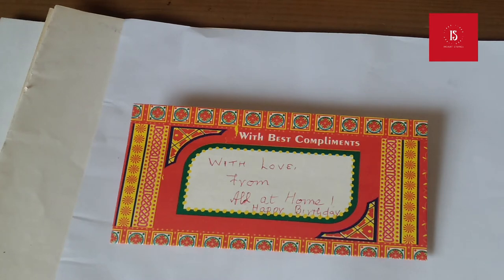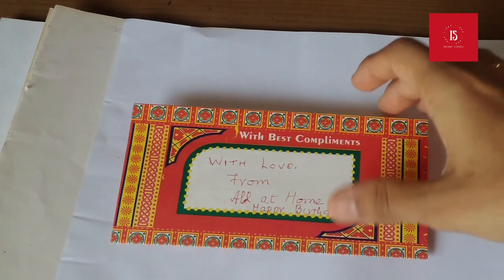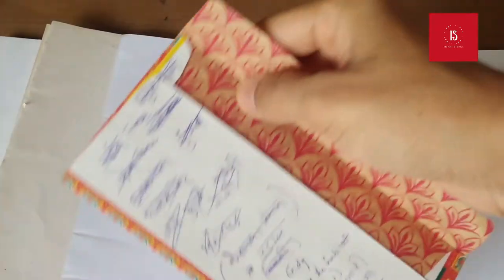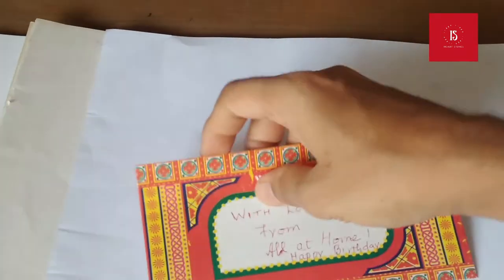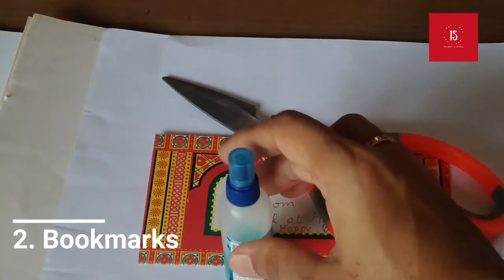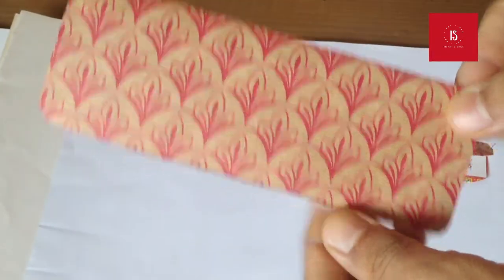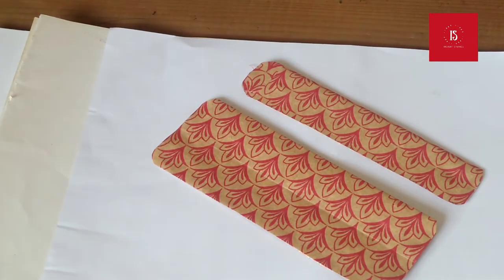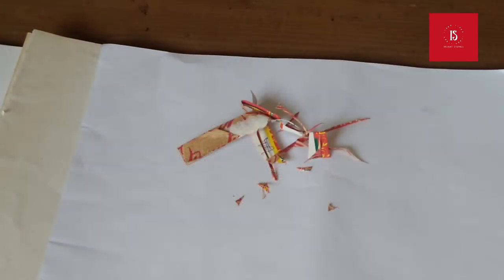DIY Upcycled Bookmarks (World Earth Day)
On the occasion of World Earth Day, try this tiny activity and contribute to waste management. Here are the three ways in which you can upcycle a paper envelope:
1. Use it as a notes sheet
2. Make bookmarks (you can always gift or give them away)
3. Use as brown matter for composting